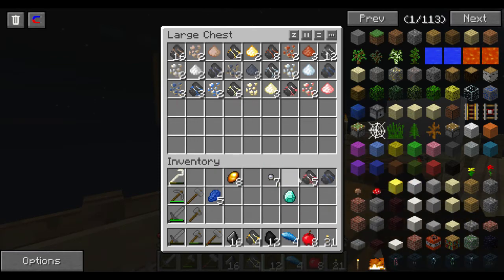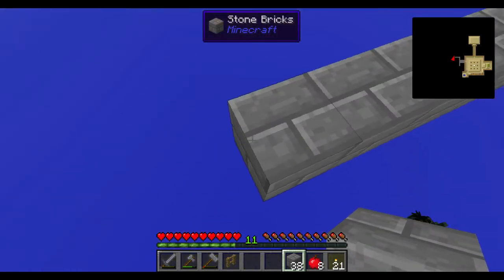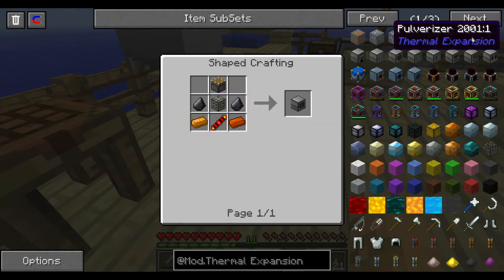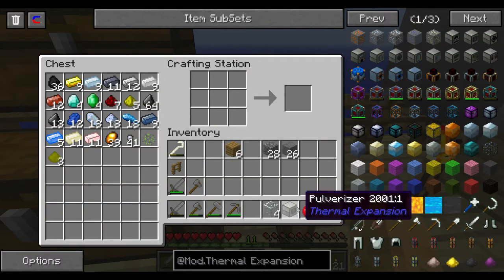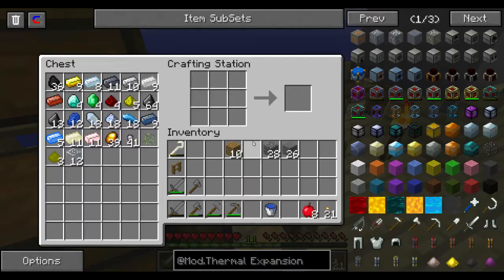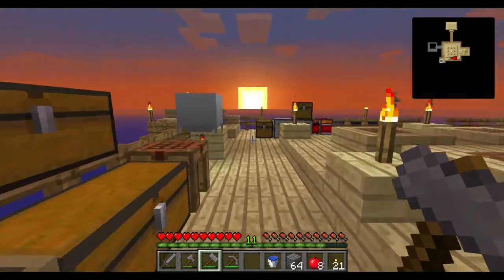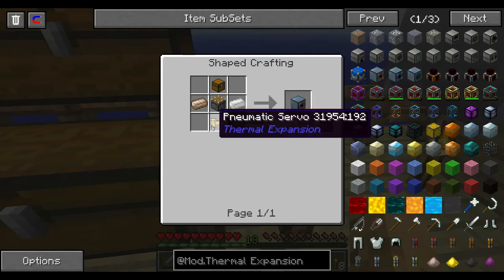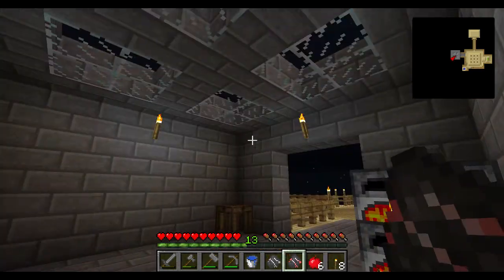Surg's Modded Skyblock Ep. 6 - Dropping the Hammer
Surg's Modded Skyblock
Putting down the hammer for a machine.

Surg's Skybocks Mod List:
Applied Energistics
Ars Magica 2
Bibliocraft
BiblioWoods-Forestry
BiblioWoods-Natura
Buildcraft
Ender Storage
Ex Aliquo
Ex Nihilo
Extra Utilities
Factorization
Forestry
IC2
Inventory Tweaks
Mekanism
MineFactoryReloaded
Natura
NEI
OpenBlocks
Opis
Project Red
Thaumcraft
Thaumic Tinkerer
Thermal Expansion
Tinker's Construct
Tinker's Mechworks
WAILA